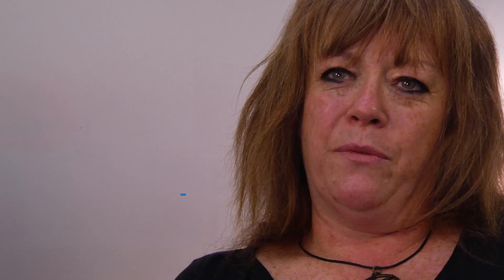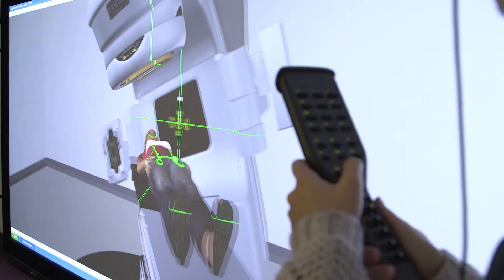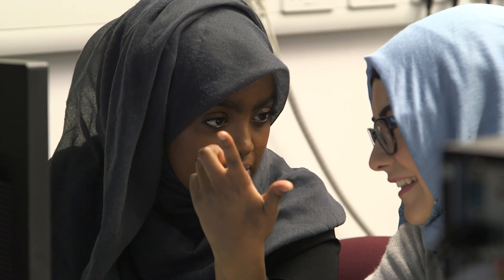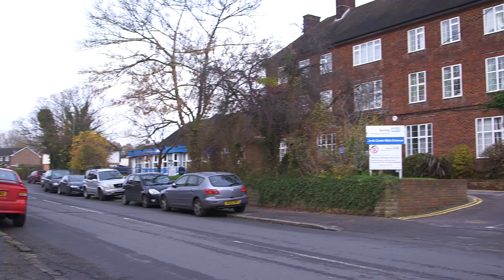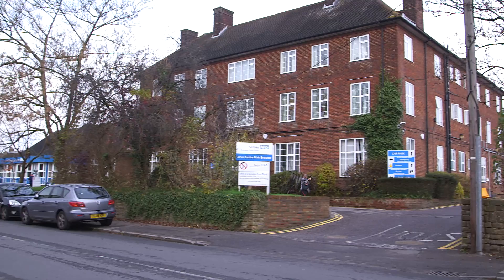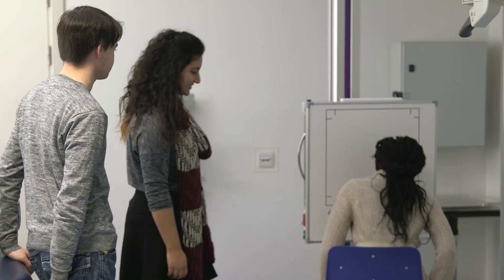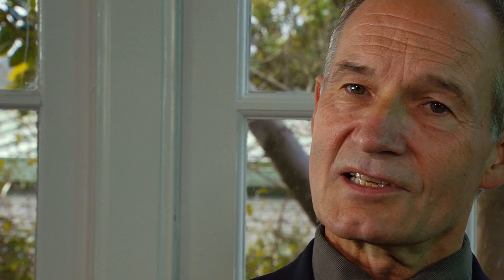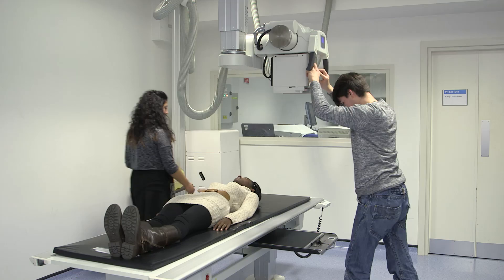Kingston and St George's - Radiography education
Kingston and St George's Faculty of Health, Social Care and Education is a joint enterprise of Kingston University and St George's, University of London. Our technology backed radiography courses are ranked top in London by the Guardian League Tables 2015. Our courses receive consistently high scores in the National Student Survey each year.